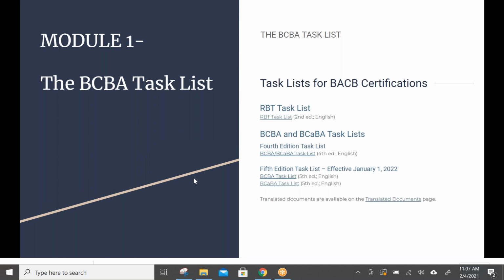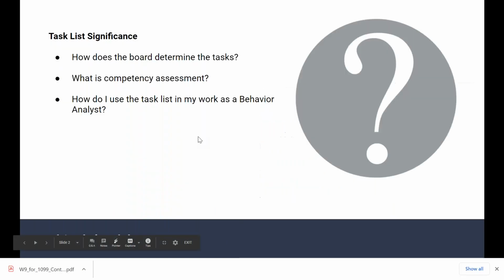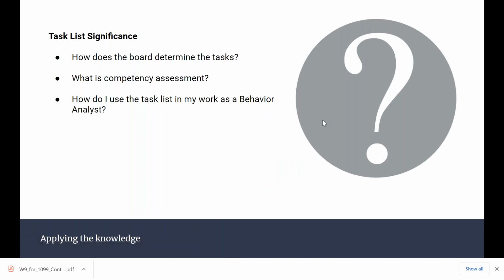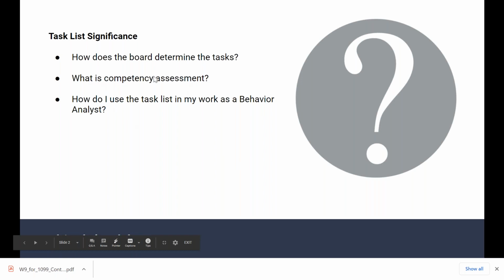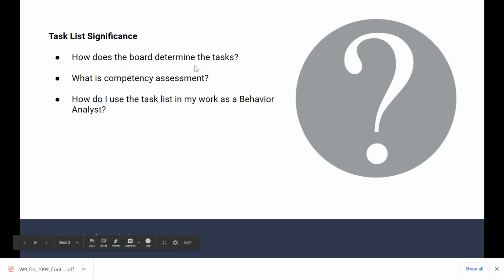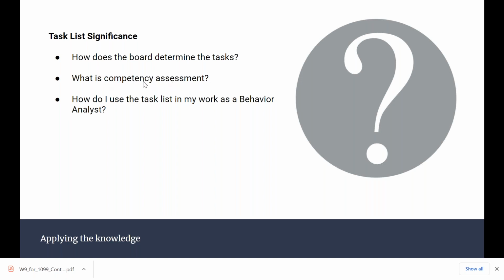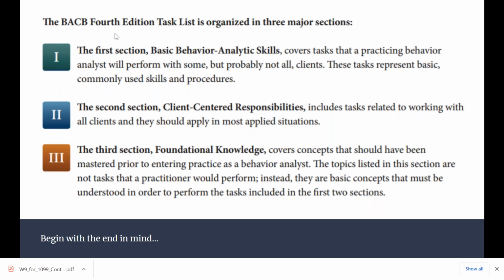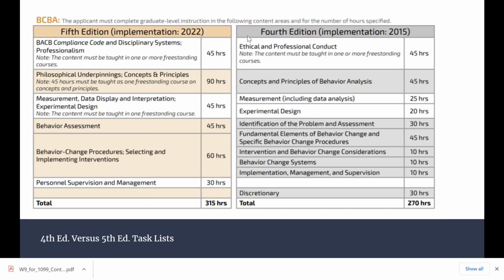Module 1-Task List